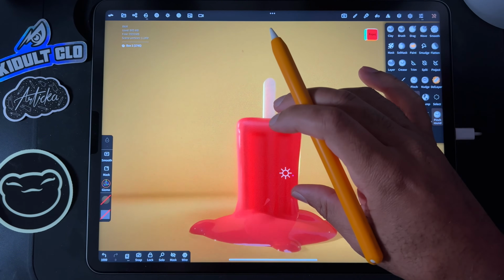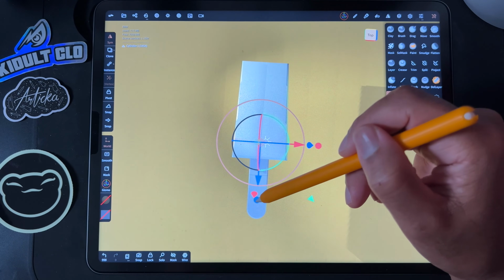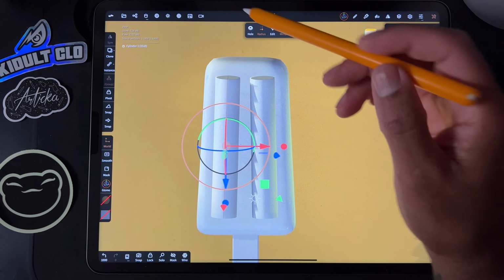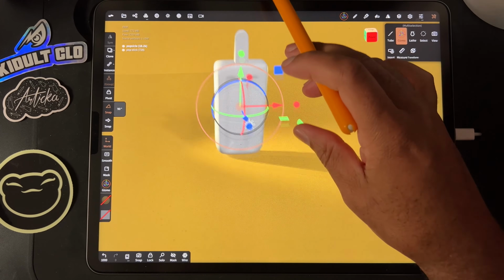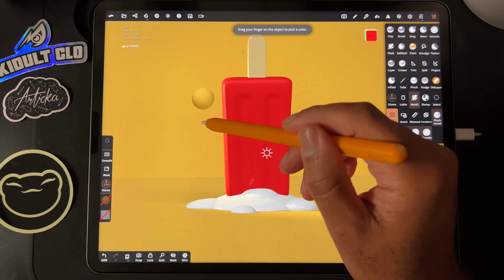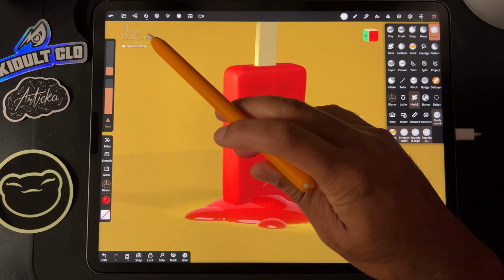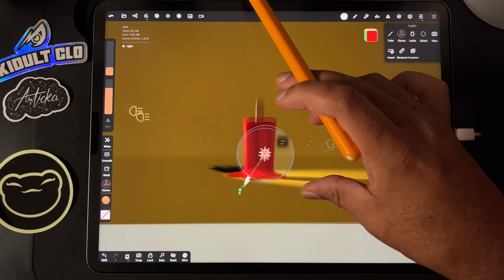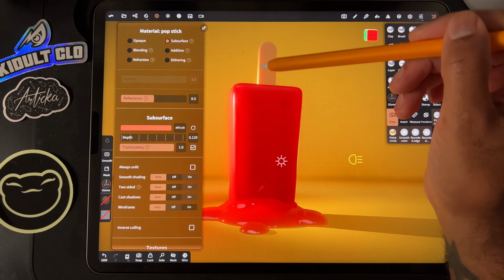3D Popsicle in Nomad Sculpt | 4K Tutorial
Popsicles are cool.
If you run into any issues, please post in the comments. Enjoy!